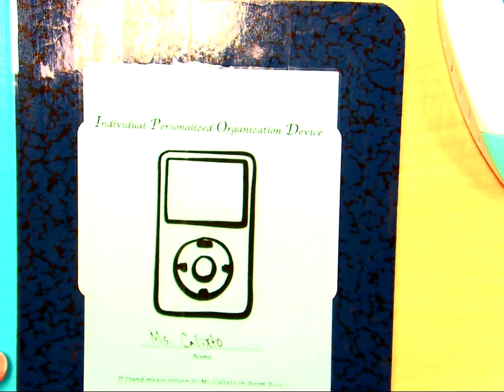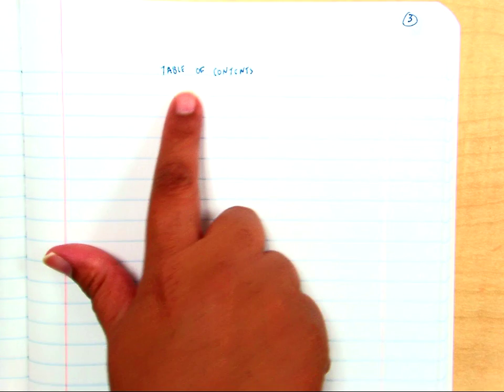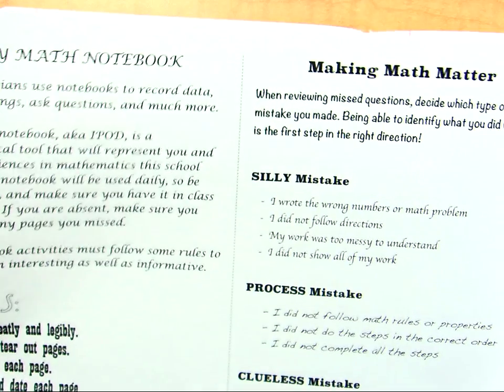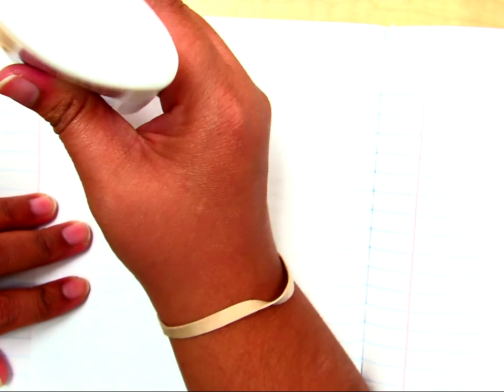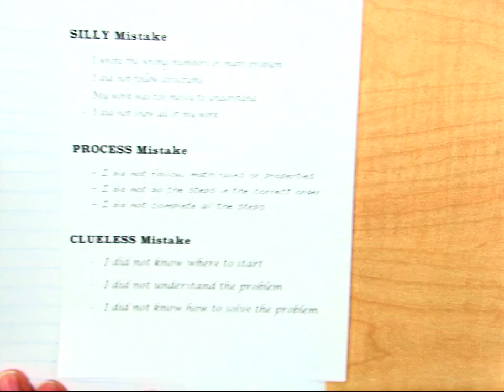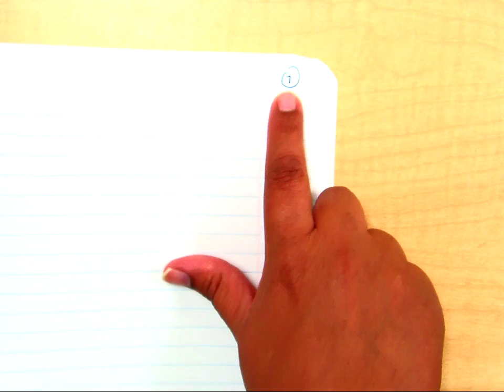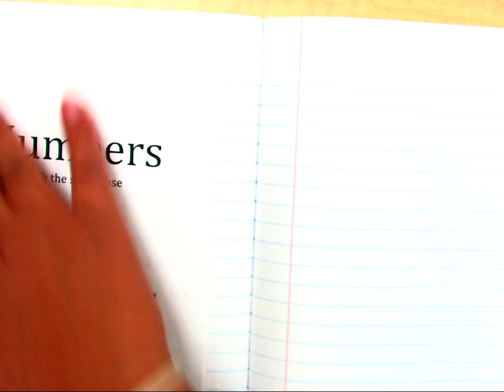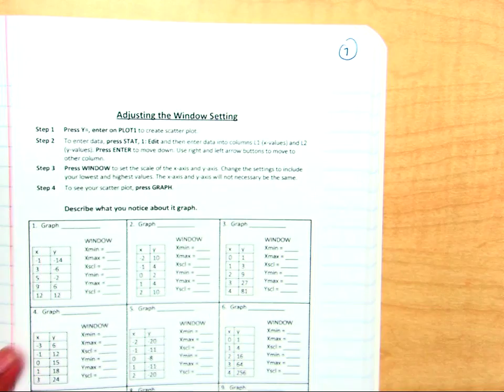Algebra 1: ipod set up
Part two of exponents lesson